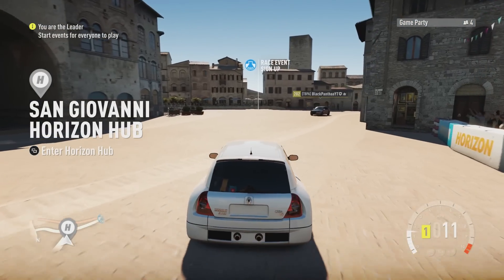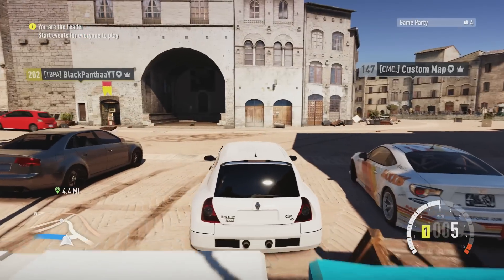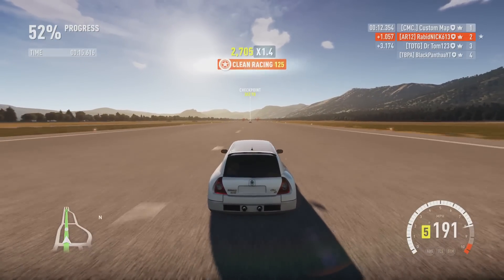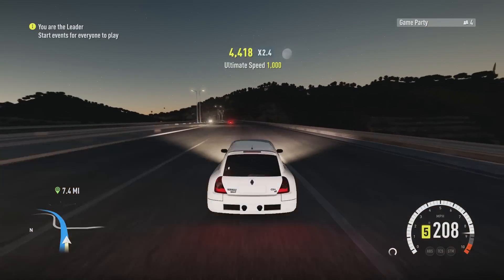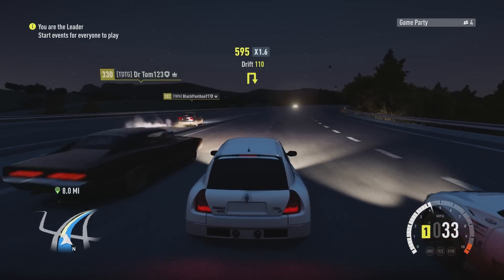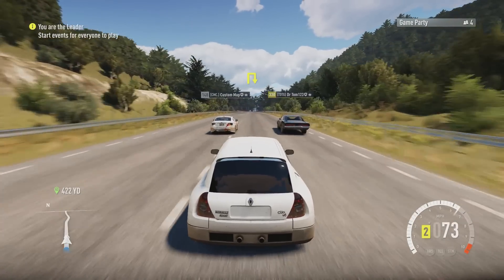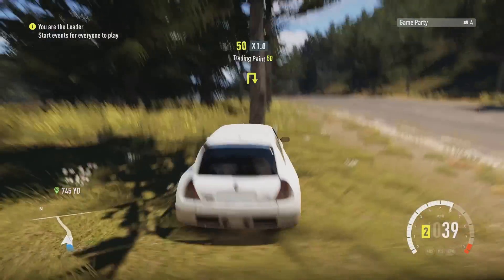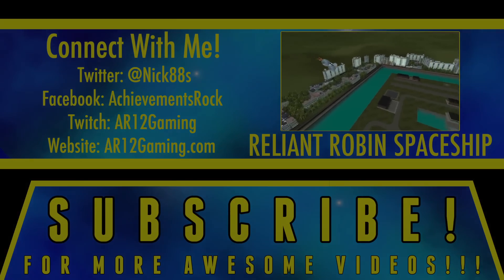Forza Horizon 2 Online : BETTER THAN A BUGATTI CHALLENGE!!!